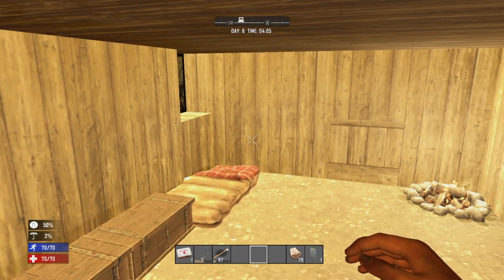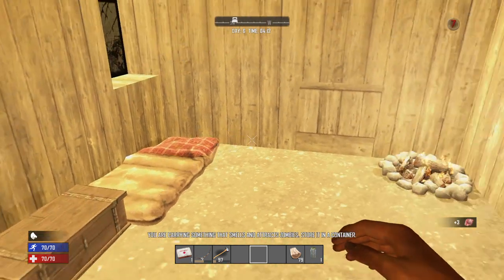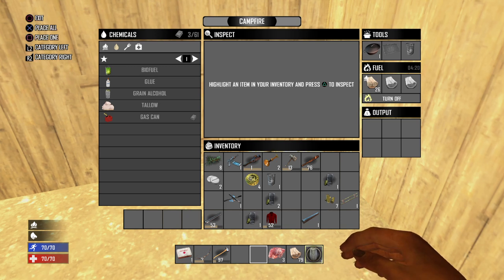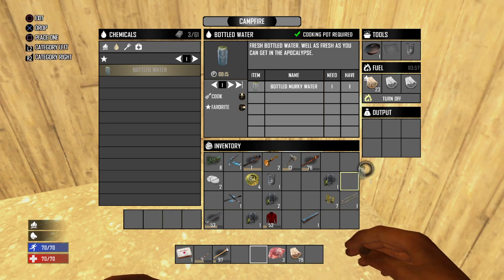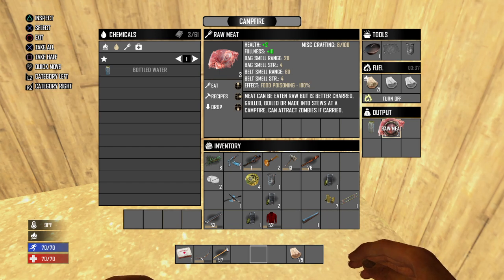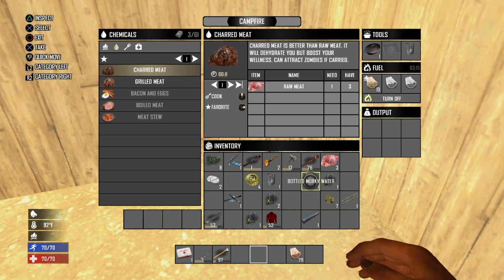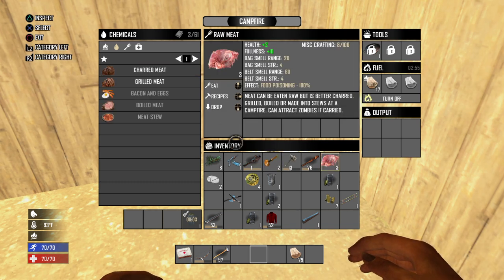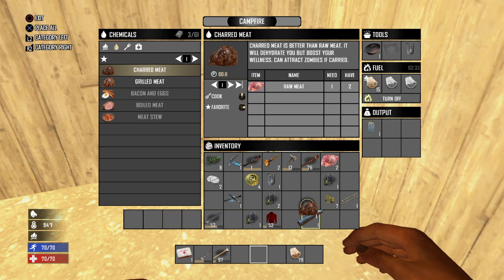7 Days to Die :How To Cook Food/Boil Water (Basic Survival) (Ps4)